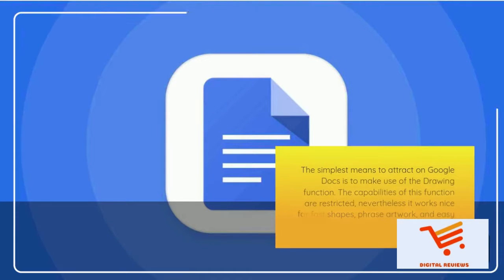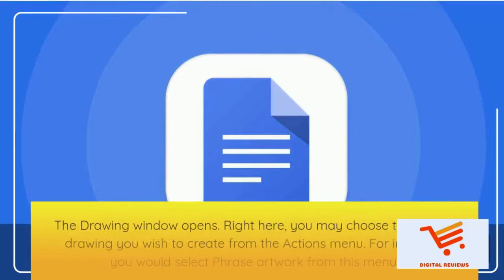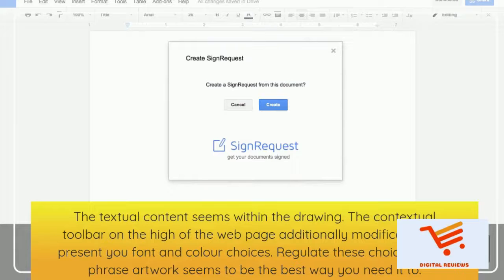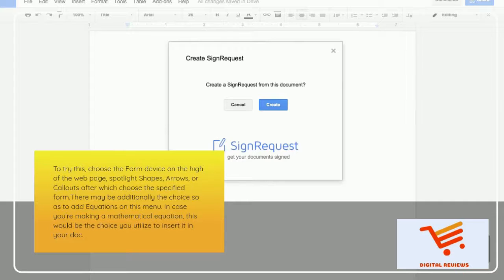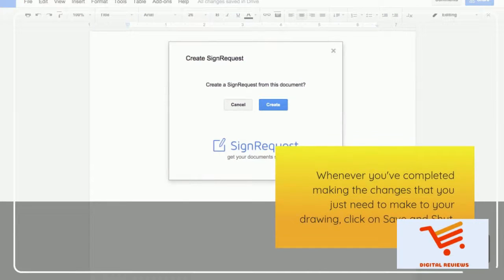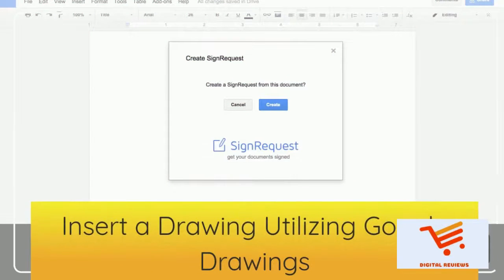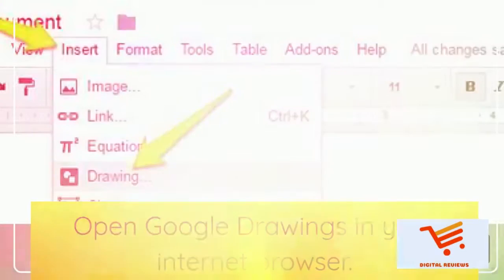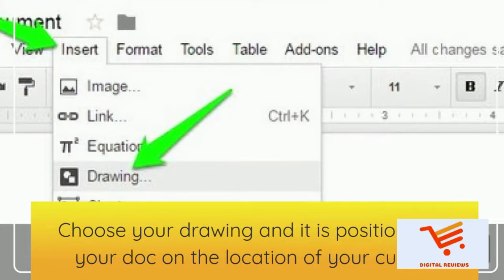How to Draw and Sign on Google Docs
Open the document you want to sign in Google Docs. · Place the cursor where you want to add your signature. · From the ribbon menu on top of the ...

How do I draw on a document in Google Docs?
How do you sign scribble on Google Docs?
How do you use handwrite on Google Docs?
Can you draw on a PDF in Google Docs?